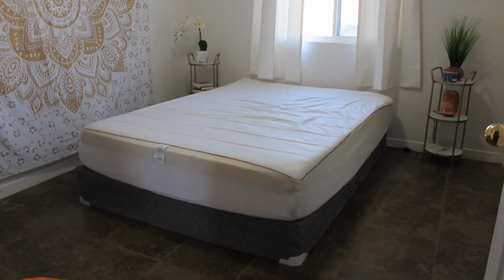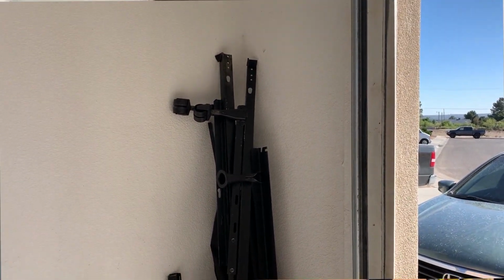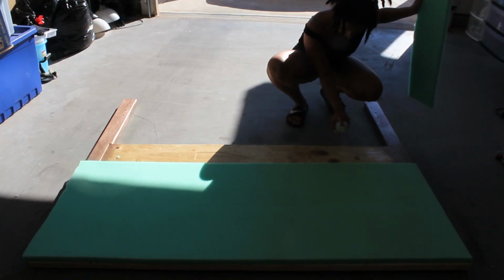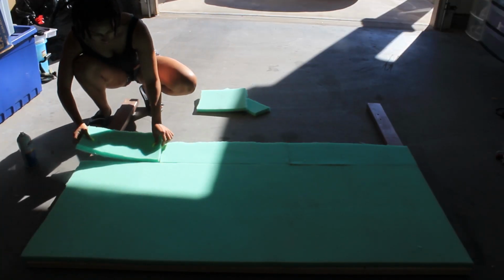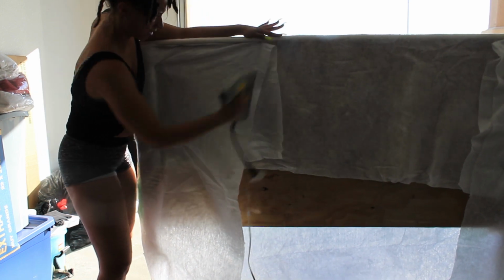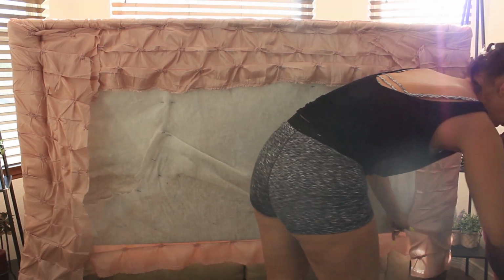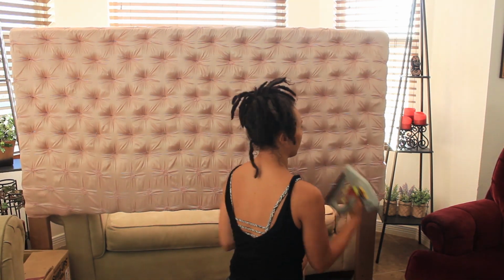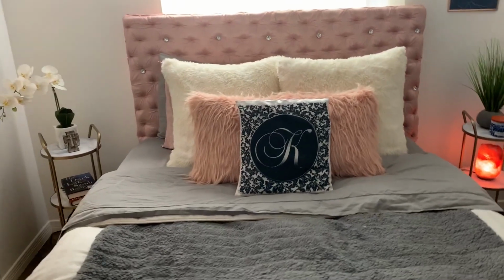DIY Luxury Rose Gold Tufted Headboard With Diamonds! | Queen Size Bed | Cheap and Easy | No Sew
Welcome back my lovelies! So originally, I was going to just get my old bed reupholstered but that was going to cost me a whopping $900😩 Instead I made my own luxury queen sized for less than $200 😏 I hope you enjoy and please send me pics if you decide to recreate this headboard!